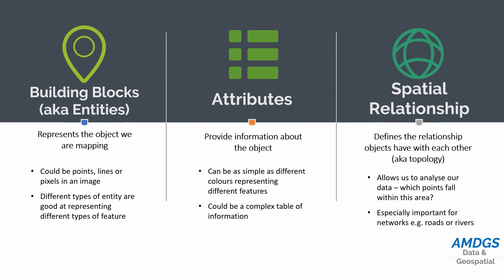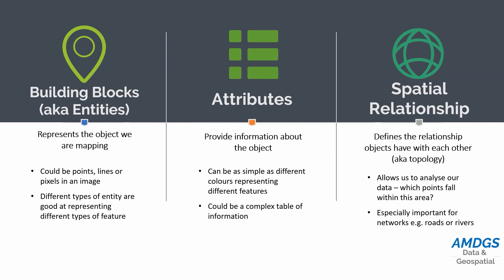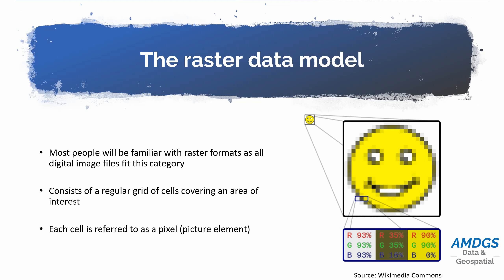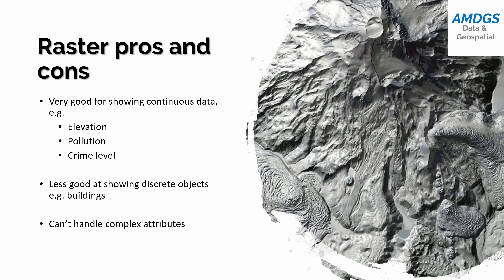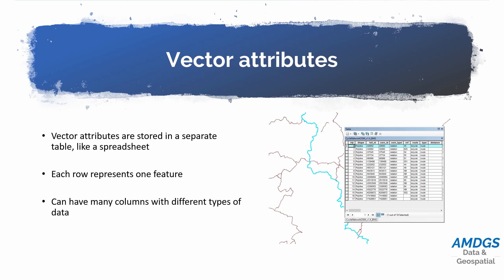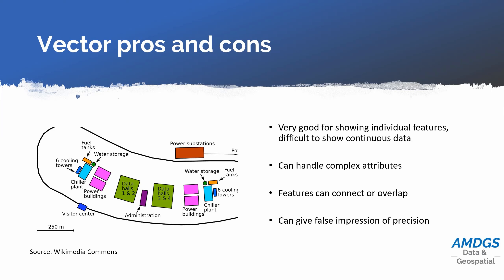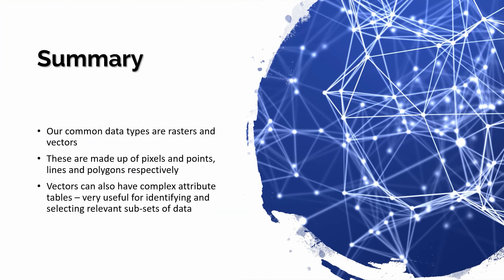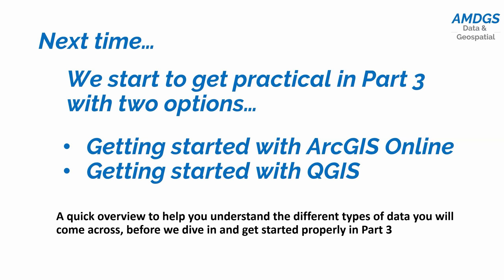Geographical Information Systems for Geography Teachers Part 2: Understanding Spatial Data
Part 2 in a new series of videos I'm putting together aimed at introducing the topic of geographical information systems (GIS) for geography teachers. The videos are designed to introduce the topic of GIS in short, easily digestible chunks and will be made up of a combination of theory and practical exercises.

In this part, I introduce the concept of spatial data and the common formats we will work with in geographical information systems - raster and vector data.

I have started this series in response to a number of requests I've had in the past from geography teachers who want to introduce GIS to their students, but aren't quite sure where to start. geographical information systems can be an incredibly powerful tool for engaging with a whole range of topics across both human and physical geography, and are actually quite simple to get started with once you understand a few basic concepts.

If you have any requests for further information or exercises on specific topics, please feel free to get in touch and I'll see what I can do!